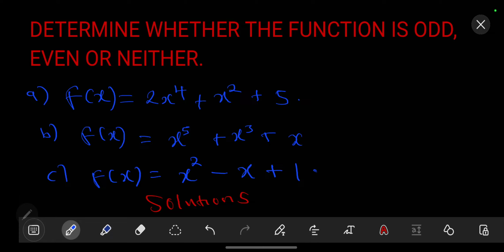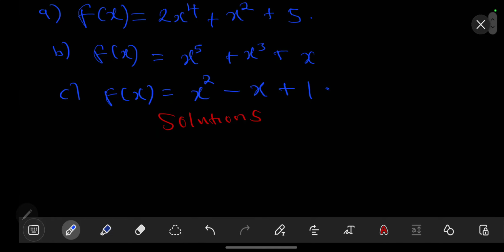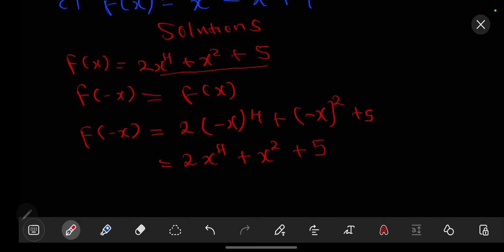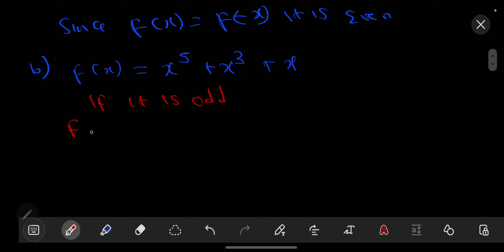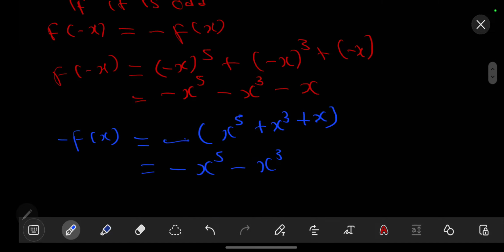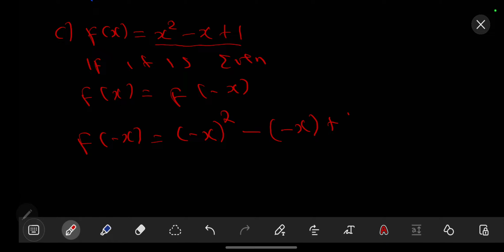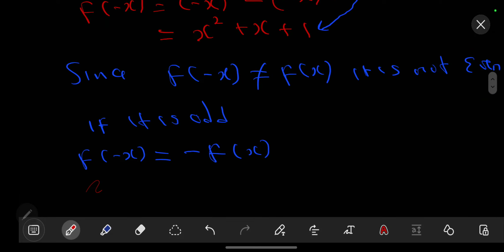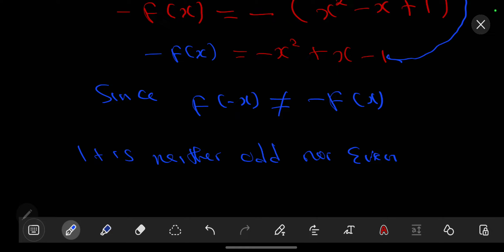PROVING ODD OR EVEN FUNCTIONS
➕➖ Odd, Even, or Neither? | How to Test Functions Algebraically 🔍

Not sure how to tell if a function is odd, even, or neither? In this video, we’ll walk you through the step-by-step process for determining the symmetry of a function using algebraic tests and graphs.

📘 What You’ll Learn:

The definitions of even, odd, and neither functions

How to use f(–x) to test for symmetry
  👉 Even: f(–x) = f(x)
  👉 Odd: f(–x) = –f(x)

How to identify graphical symmetry (y-axis, origin, or none)

Example problems to practice and reinforce the concept

🧠 Perfect for:

Algebra II, Precalculus, or College Algebra students

Strengthening understanding of function properties

💬 Stay till the end for quick tips and common mistakes to avoid!